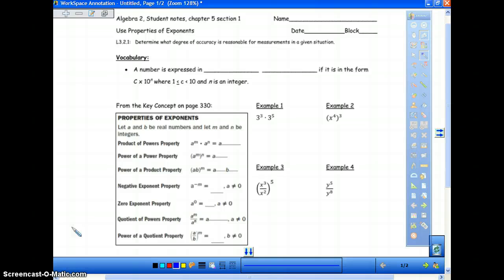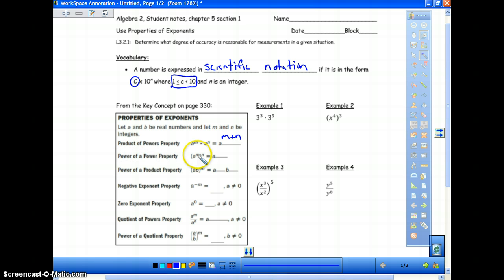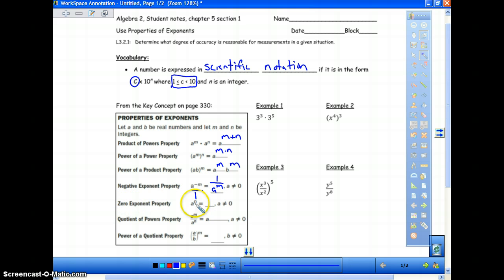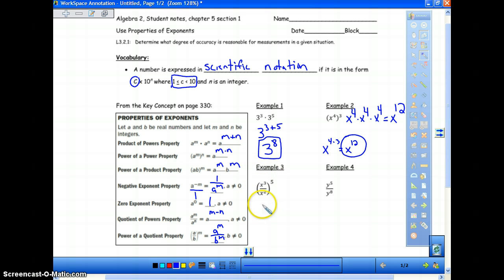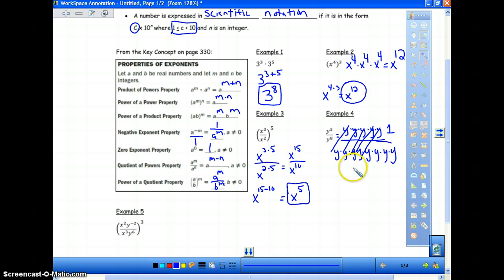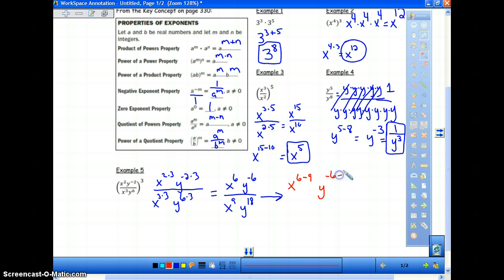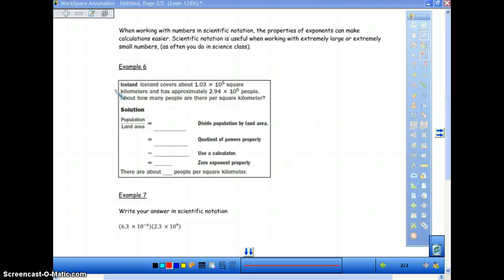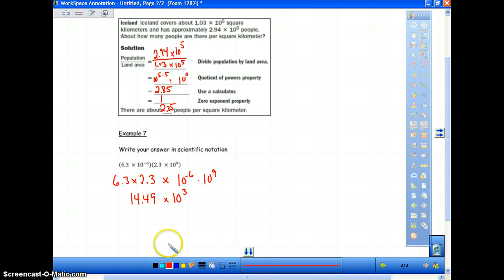Honors Algebra 2 Section 5.1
Use Properties of Exponents